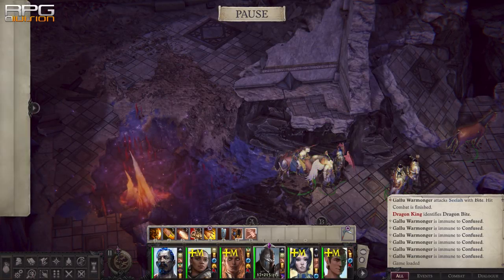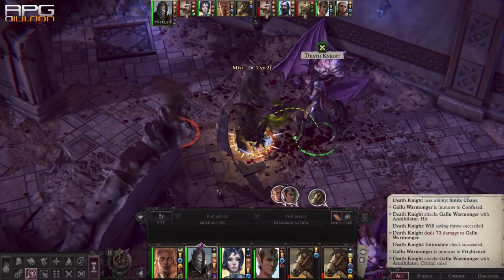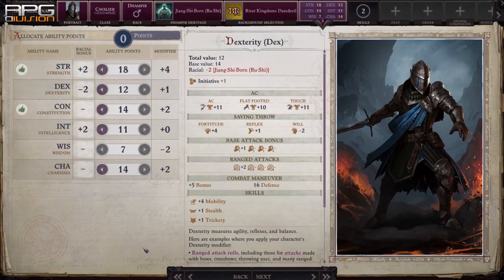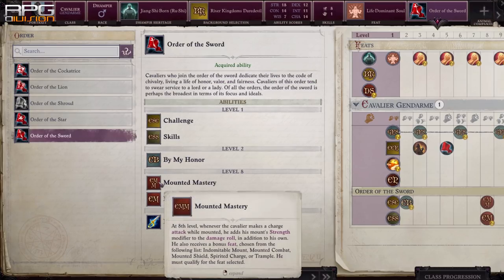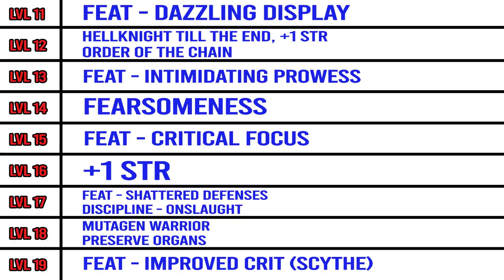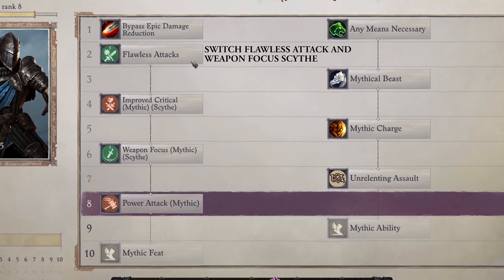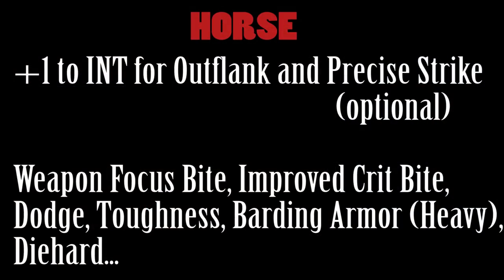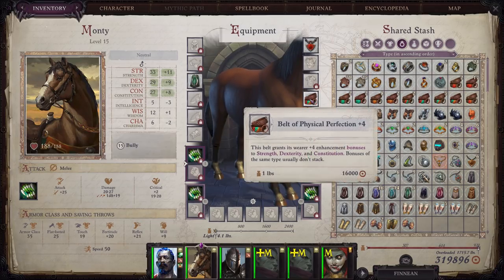Dread Knight Build Guide - PATHFINDER WRATH OF THE RIGHTEOUS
Dread Knight is build based on HoMM 3 Necropolis unit. It is Cavalier multiclassed with Hellknight to create terrifying Scythe wielding rider that can make easy work out of most enemies thanks to its powerful charge attack.

TIMESTAMP:
0:00 Intro
1:18 Leveling process (spreadsheet)
4:21 Mythical abilities and feats
4:45 Horse leveling
5:44 Equipment
6:19 How to play